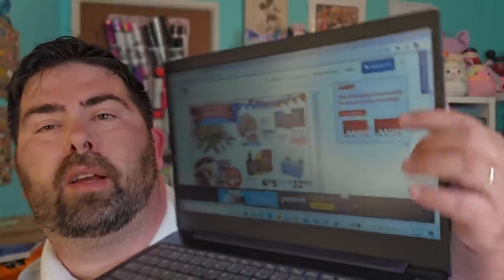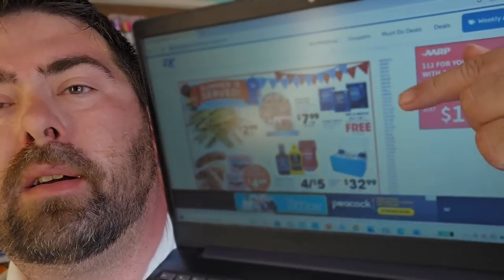STOCK UP NOW AT KROGER!!! - Get PREPARED! - What's Next! - Daily Vlog!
In today's vlog, we are going over a massive amount of grocery items that we recommend everyone should be stocking up on.  With inflation at an all-time high, we have to prepare like never before to save money in the grocery stores!